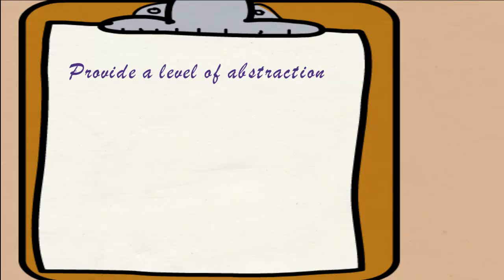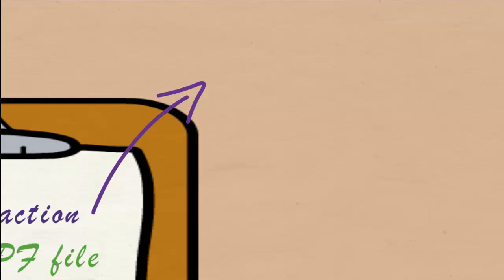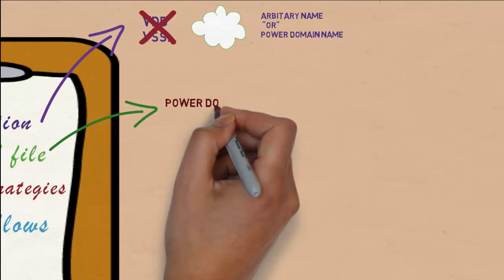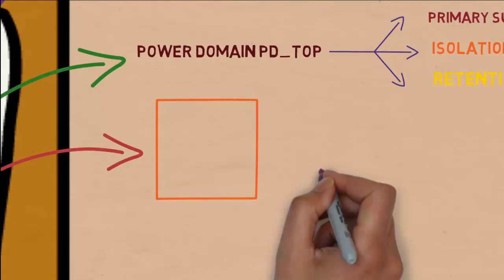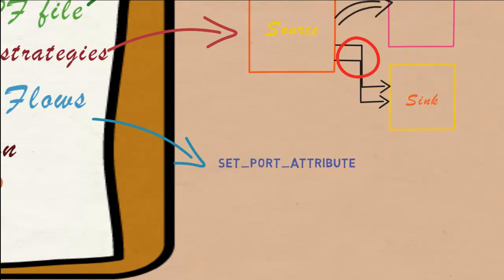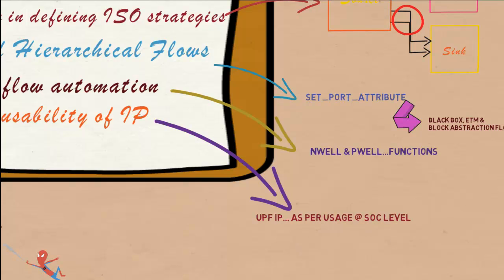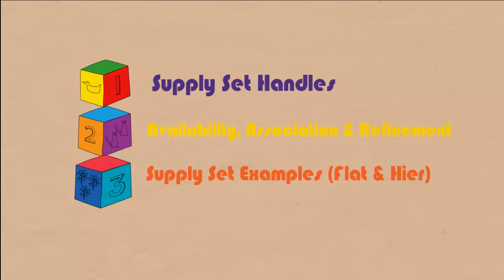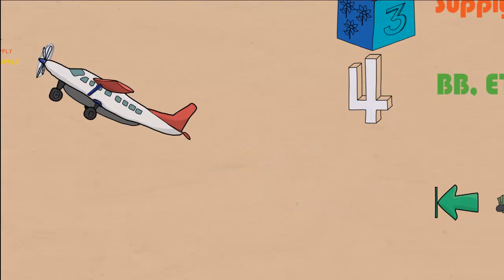UPF Supply Sets 1- Introduction | Synopsys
Compared to UPF Supply-Nets,  Supply-Sets flow comes with many important features which are central in enabling simplified approach and faster Turn-Around-Time. This video series is targeted to Design-Engineers who are using ‘Supply-Net’ flows. These short videos should help them to learn the Supply-Set concepts (with examples) and equip them to easily migrate to ‘Supply-Sets’ flow.